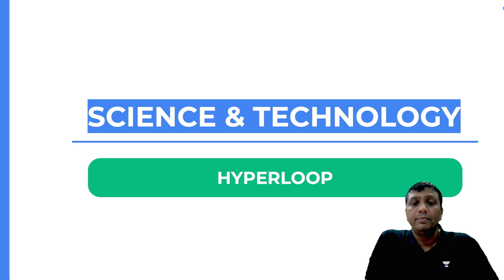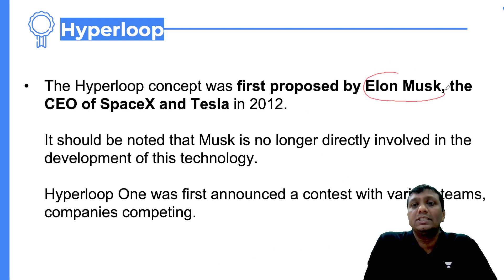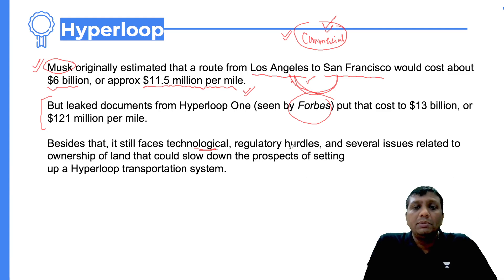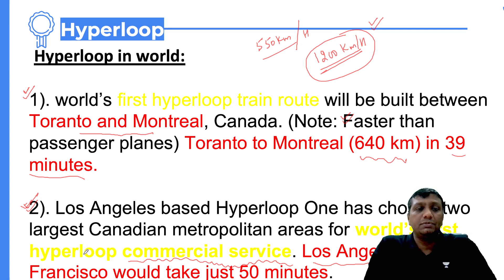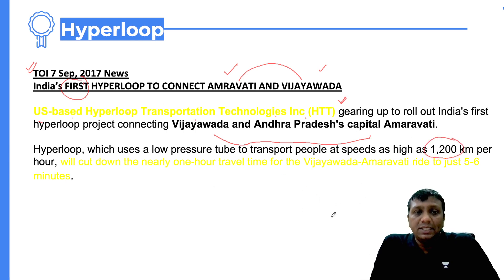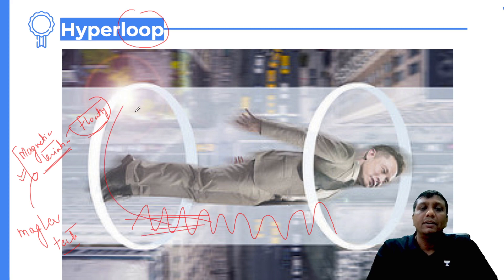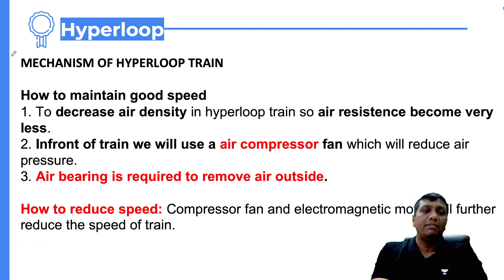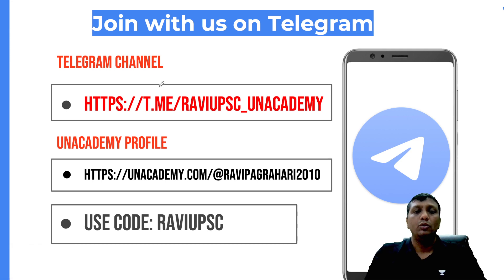Science & Technology | L14 | Hyperloop | Ravi P Agrahari | UPSC CSE | Let's Crack UPSC CSE English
In this video, Dr. Ravi P Agrahari will be conducting a session on the hyperloop of Science & Technology for 2023.

Welcome to Let's Crack UPSC CSE English, your one-stop solution for all UPSC Exams. India’s Top Educators will be teaching you daily on this channel. We will cover the entire syllabus, strategy, updates, and notifications which will help you to crack the UPSC CSE exams.

During the live session, our Educators will be sharing a lot of Tips and Tricks to crack the exam. UPSC aspirants who are preparing for their Exams will be benefited from this channel. Unacademy platform has the Best Educators from all over the country, who take live classes every day.

Dr. Ravi P Agrahari and more top educators are teaching live on Unacademy.

About Educator - Ph.D. from IIT Delhi, Director of Purvanchal IAS, Gorakhpur (UP), Faculty of Science & Technology and Environment. Written the Book of Science and & Technology and Environment in India, Published by Mc Graw Hill

Unacademy Learner App Benefits:
1. Learn from your favorite Educator
2. Dedicated DOUBT sessions
3. One Subscription, Unlimited Access
4. Real-time interaction with Educators
5. You can ask doubts in live class
6. Limited students
7. Download the videos & watch offline

Get the UPSC-CSE GS Iconic Advantage:
1. Personal Coach
2. Study Planner & Bi-weekly Reviews
3. Dedicated Doubt Clearing Space
4. Personalized Test Analysis
5. Study Booster Sessions
6. Preparatory Study Material
7. All the Unacademy Subscription Benefits